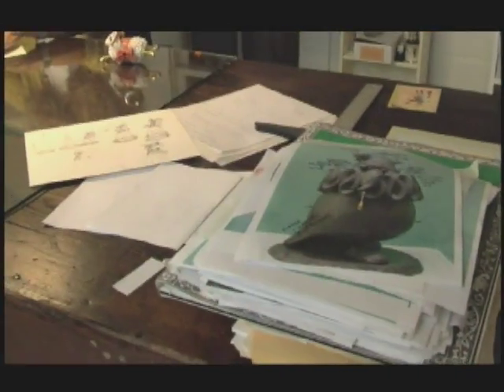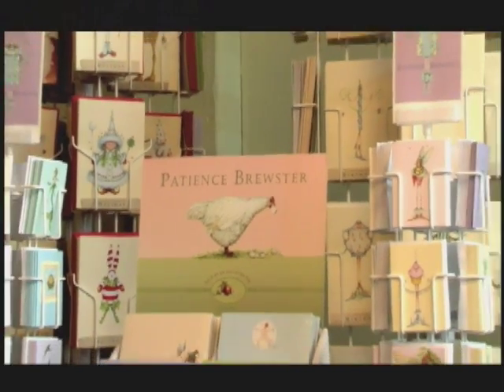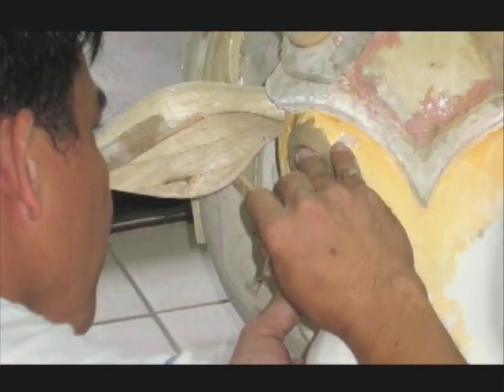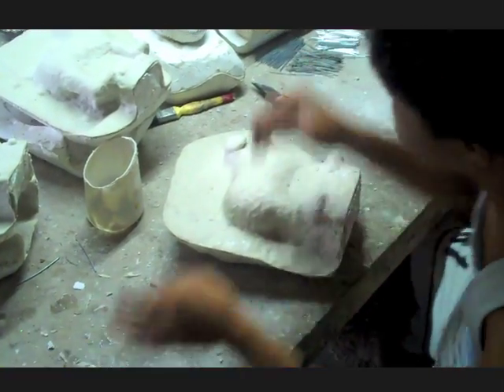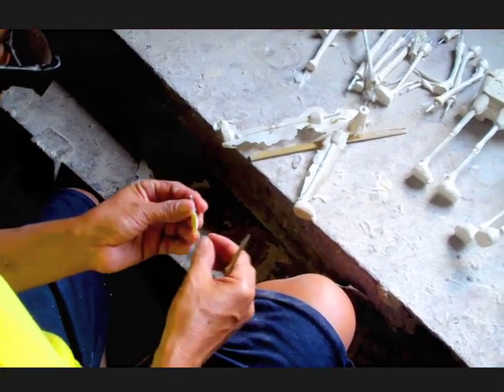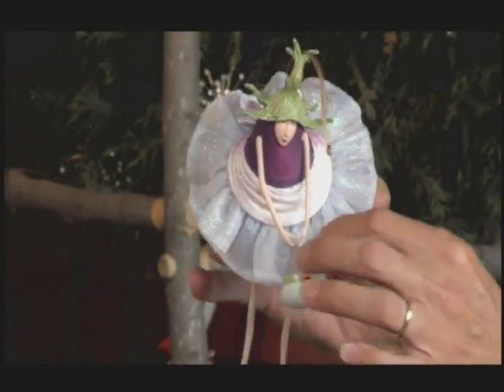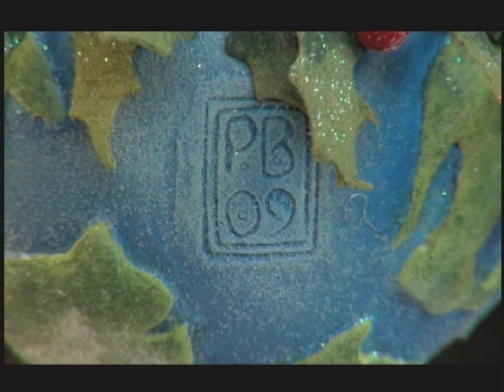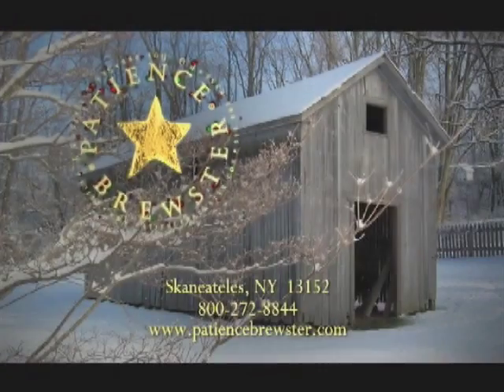Patience Brewster The Process of Creating Hand Made and Hand Painted Ornaments and Gifts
This video explains the entire process of making the unique whimsical ornaments by Patience Brewster.